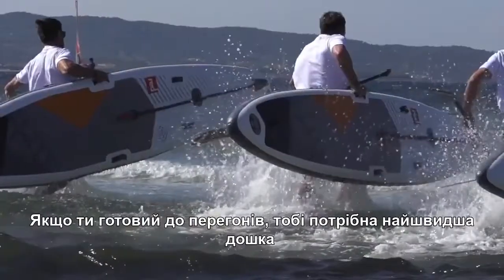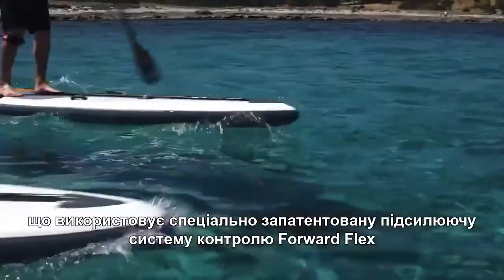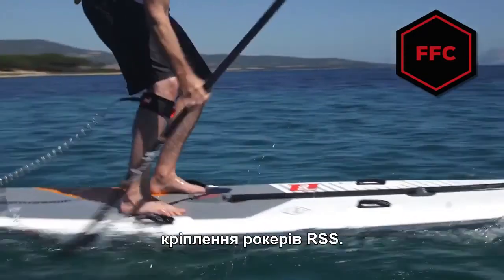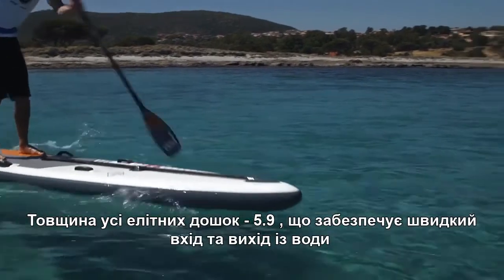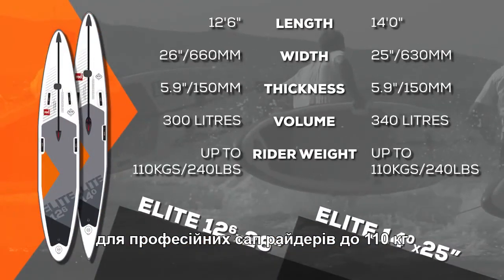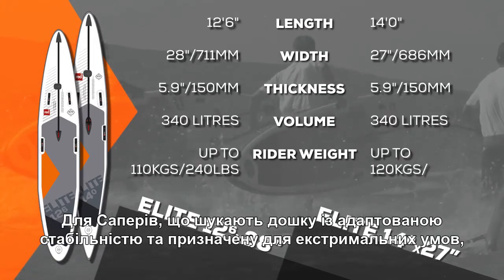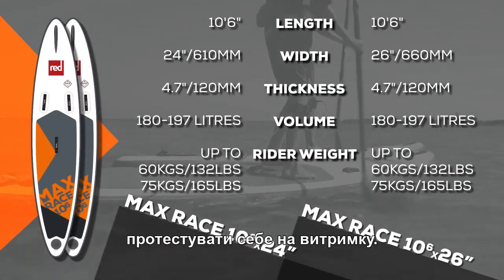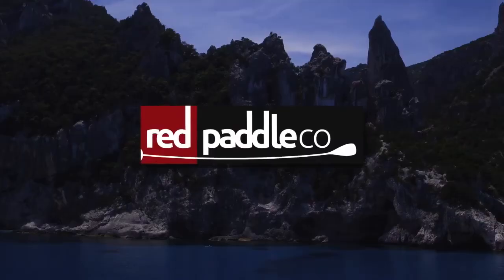Промо відео по лінійці Elite Racing від Red Paddle Co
🚩 Діє знижка для оптової купівлі та спорт клубів